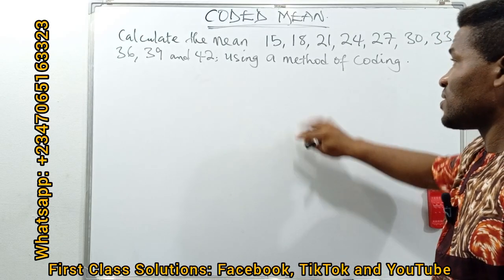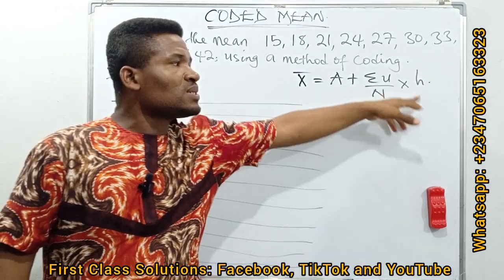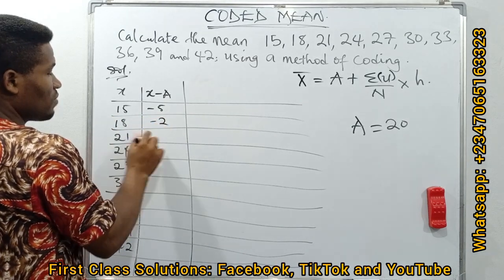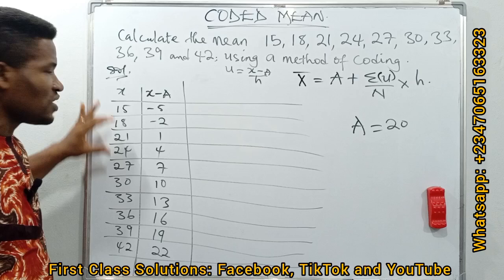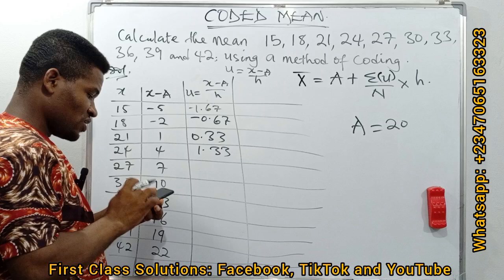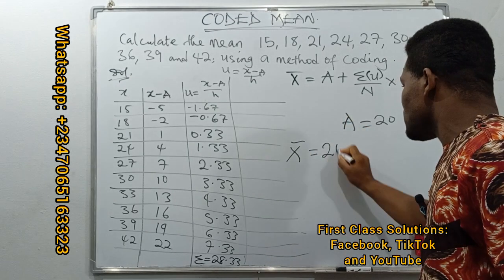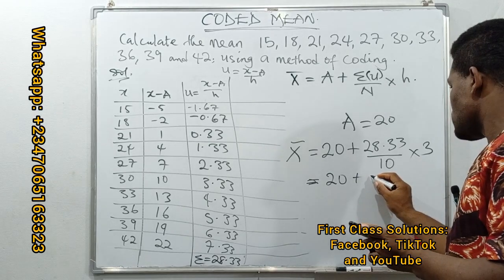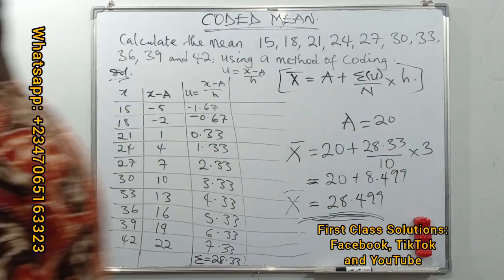How to Calculate Mean using Method of Coding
NTI past questions